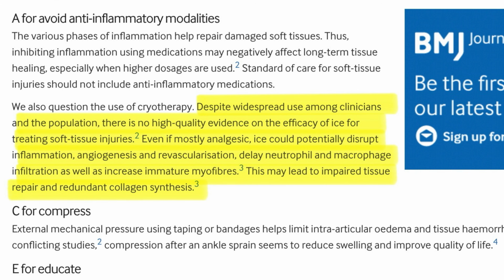KNEE SWELLING EXPLAINED! What's Going On Inside Your Knee?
Struggling with a swollen knee and unsure how to handle it? You're not alone! Did you know that 1 in 4 adults over 55 experience knee swelling, even without injury? Whether it's from an injury or other causes, knee pain and swelling can seriously impact your life. In this video, we'll dive into what you can do to manage it and stay active!"

As an Osteopathic Practitioner and Athletic Therapist, I've worked with countless clients dealing with knee pain and swelling, all searching for effective solutions. That’s why I’ve put together these 3 exercises to help reduce inflammation in your knee and get you moving again!

And be sure to stick around until the end, where I'll reveal common mistakes to avoid that could be making your knee pain worse!

Chapters:
0:00 - Intro
0:41 - What causes a swollen knee?
1:48 - What are the signs and symptoms of a swollen knee?
2:08 - 3 Exercises to reduce knee swelling
7:47 - The Do's and the Don't when it comes to knee swelling
9:02 - The biggest reason why swelling can be so detrimental to your recovery.

Product Recommendations:
Foam Roller
Exercise Ball

Bio:
Jessica is an Osteopathic Practitioner, Athletic Therapist, and Athlete.  She has over 15 years of clinical experience with acute and chronic sports-related injuries and systemic dysfunctions.